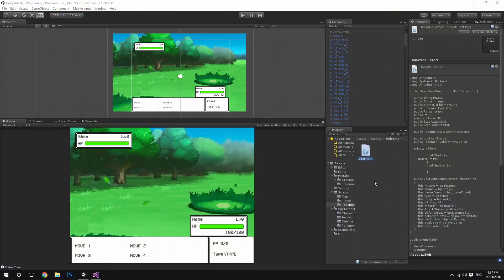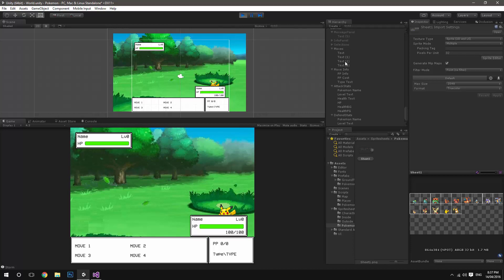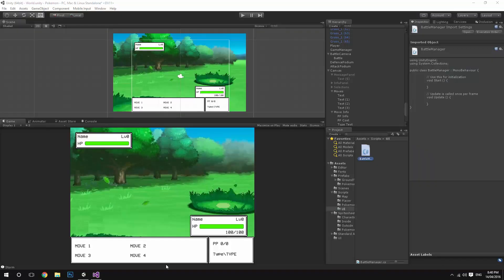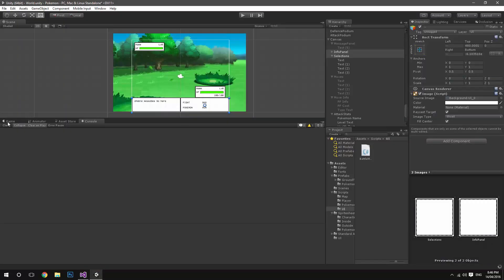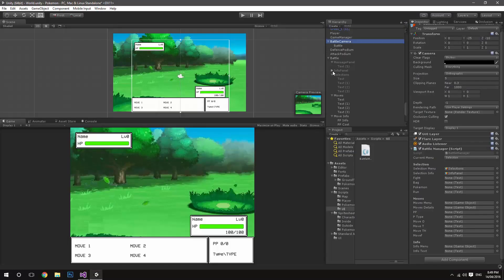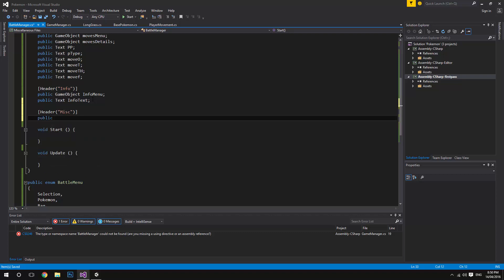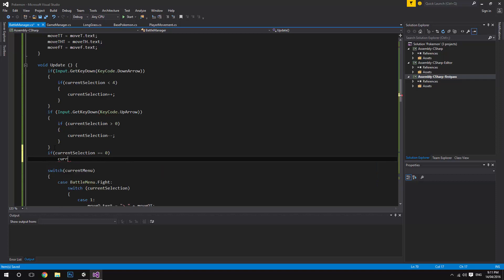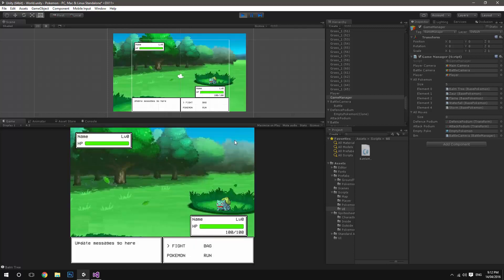Lets Make... Pokemon in Unity! - Episode 8 BattleManager Code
Hey Everyone!
Welcome back to Lets Make... Pokemon in Unity.
This series will be similiar to the earlier series we had a look at in which we made a top down 2D RPG in unity.
In this episode we're taking a look at even more of the battle system!